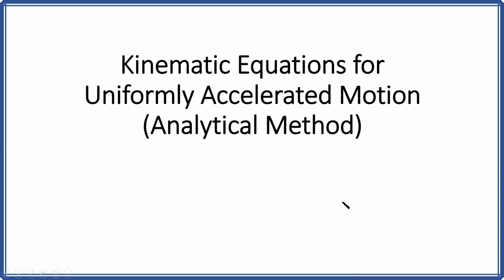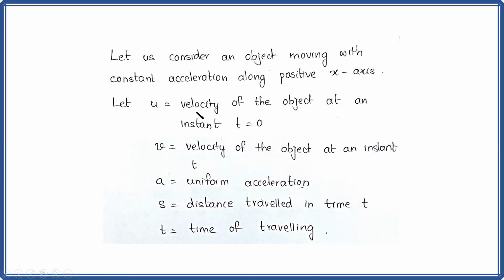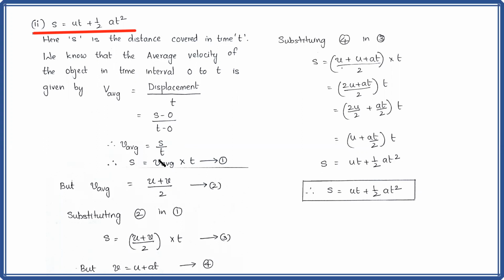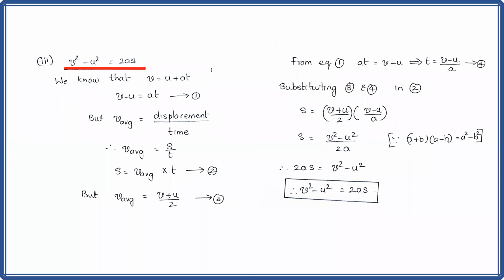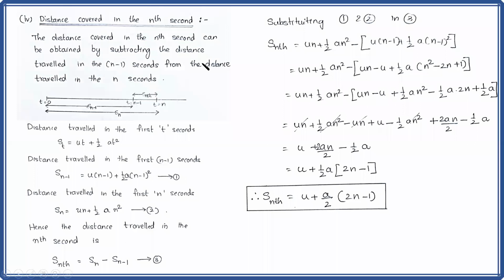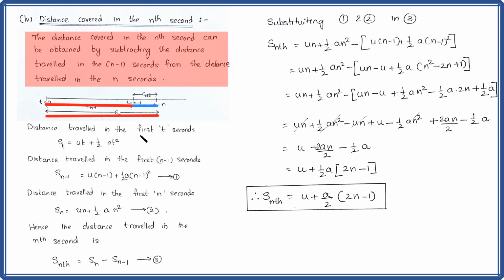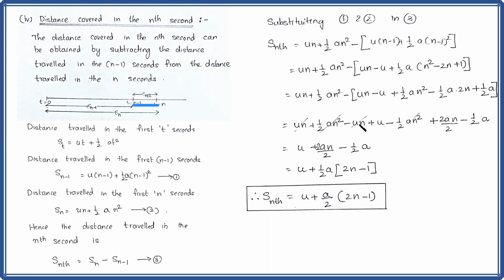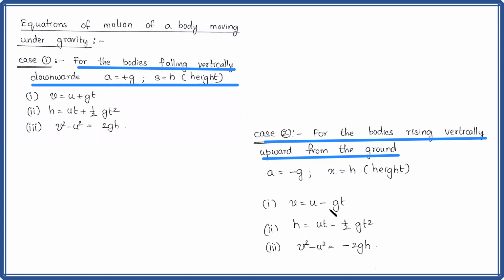Kinematic Equations for Uniformly Accelerated Motion (Analytical Method) | Motion in a Straight Line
This video explains how different kinetic equations of Uniformly Accelerated motion are derived using analytical method. This topic is included in
Chapter 3 - Motion in a Straight Line of Class 11 Physics.
00:00 - Introduction
05:10 - Equation 1
06:59 - Equation 2
11:00 - Equation 3
14:34 - Equation 4